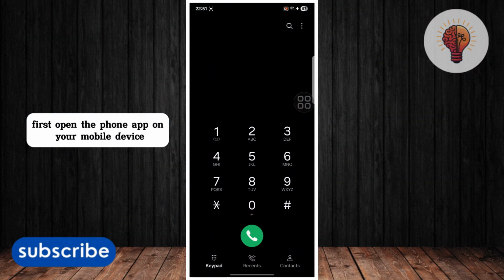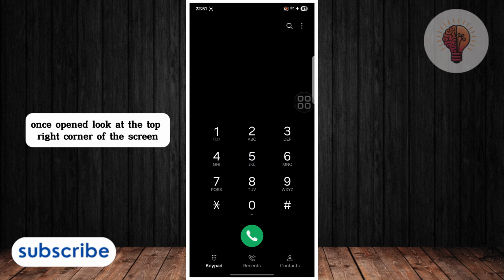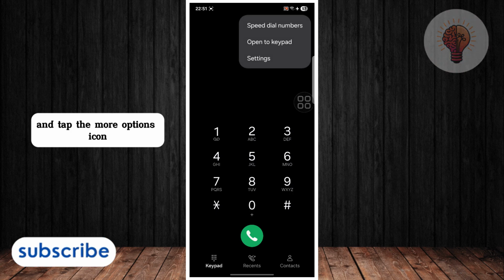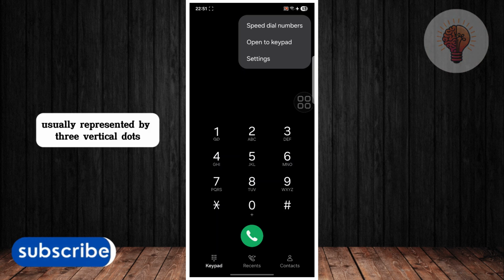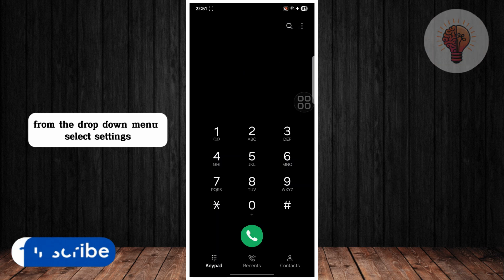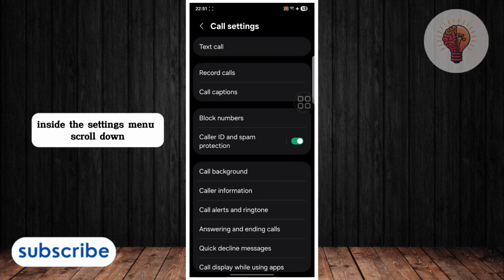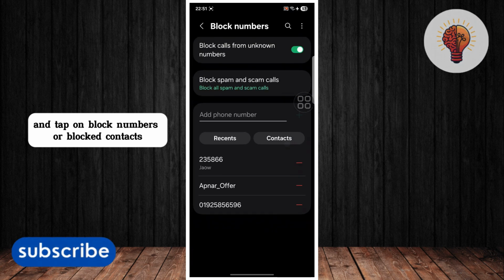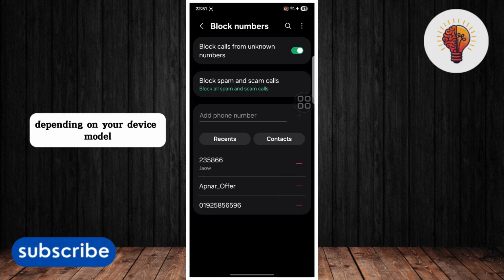How to Unblock Someone on Mobile | Update Guide 2026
Learn how to unblock someone on your mobile phone quickly and easily in 2026 using simple settings. This step-by-step guide helps you restore blocked contacts and fix communication issues in minutes. Perfect for Android users who want a fast and easy solution to unblock any number or contact.